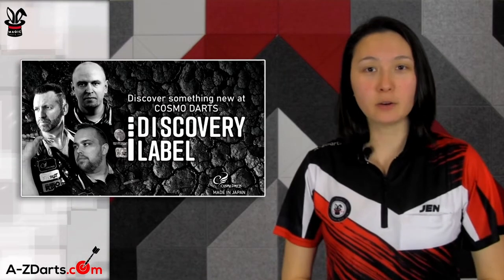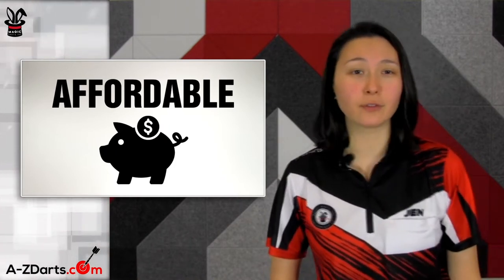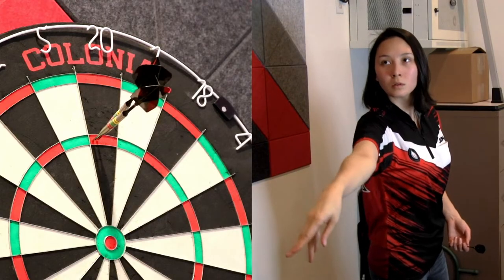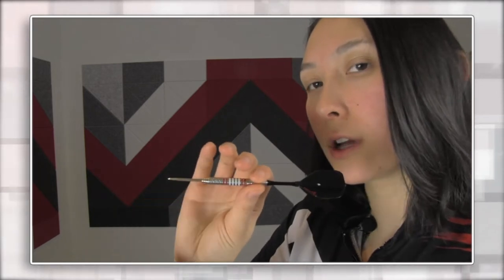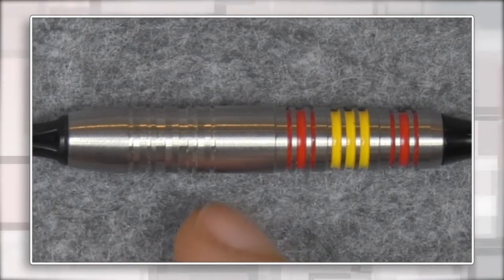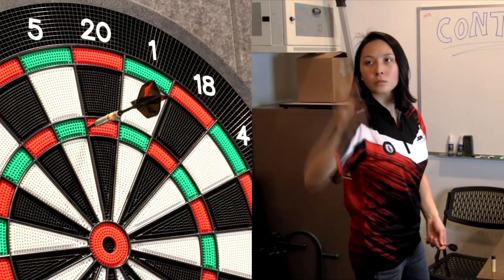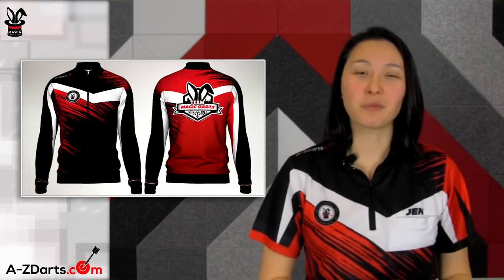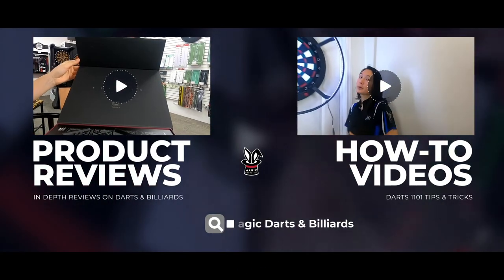Cosmo Discovery Label | Darius Labanauskas, David Cameron and Jose Justicia Player Darts | Review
Enjoy our review of the brand new Discovery Label by Cosmo Darts. The initial rollout of this line includes Darius Labanauskas, David Cameron and Jose Justicia player models. All barrels come as a complete set with Fit Flight products for a competitive price.

CHAMPIONSHIP DARTS CIRCUIT:
We also hope to tremendously grow the sport by sponsoring the Championship Darts Circuit (North America’s only professional Darts Circuit and direct feeder into the World Darts Championship).
Learn more about the CDC and what it takes to participate